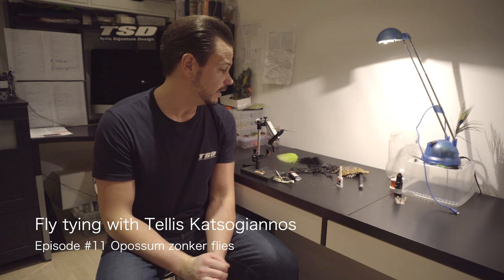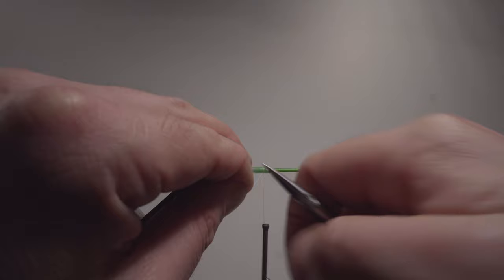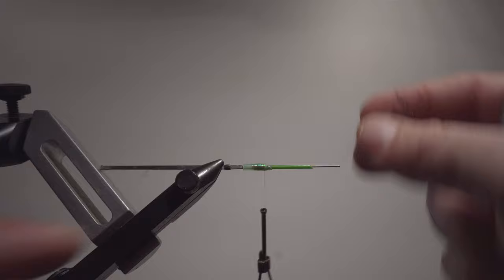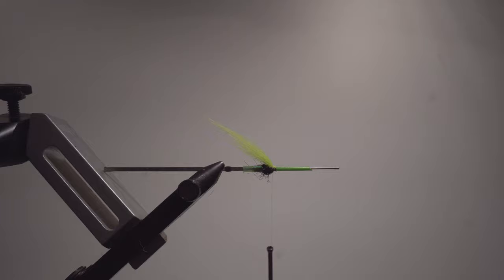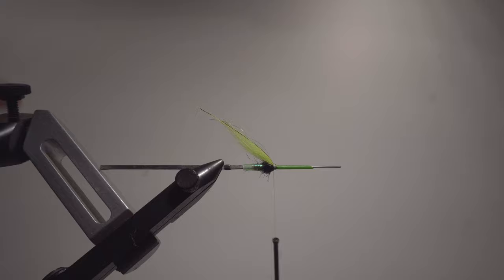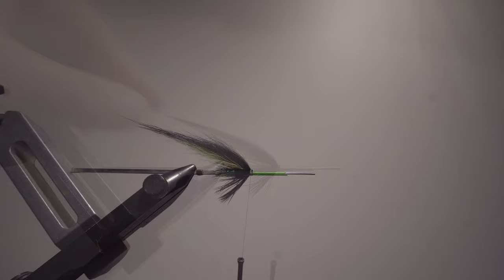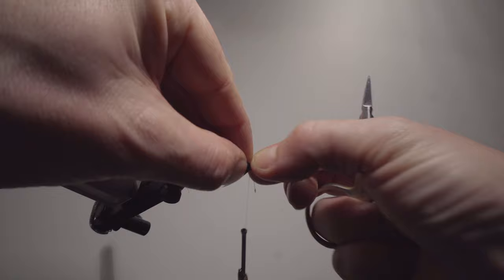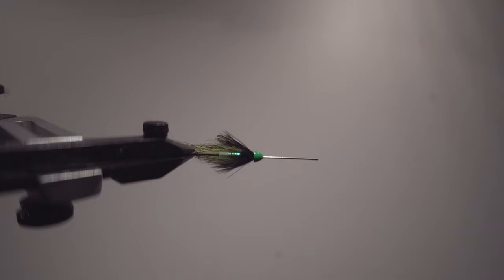Fly Tying with Tellis Katsogiannos #11 Black and Green Helmet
#11 out of 12 weeks with fly tying videos, and we are getting close to this winters last episode as we enter episode #11 out of 12 weeks with fly tying videos. This time we will tie the Black and Green Helmet, a fly pattern that to my knowledge was made famous by no other then Mikael Frödin. I was first introduced to this pattern about 17 years ago and to this day I still have my personal "Orkla best" on this fly, a beautiful 12 kilo salmon. This is the largest I have caught in Orkla river, Norway.